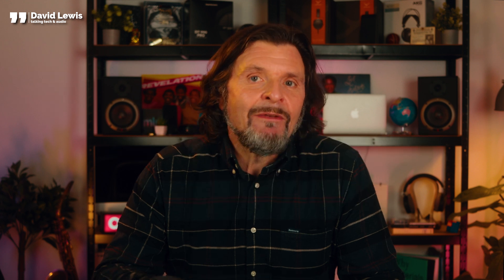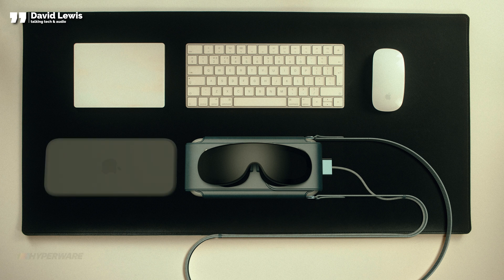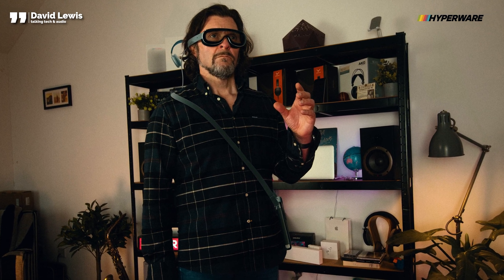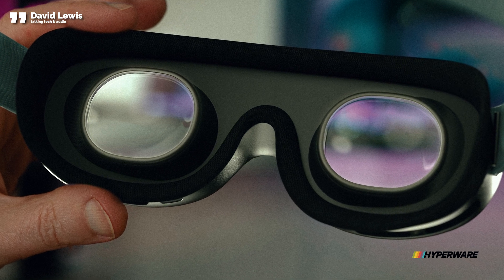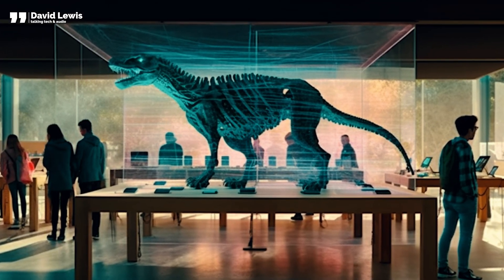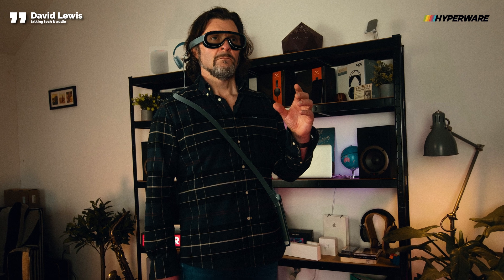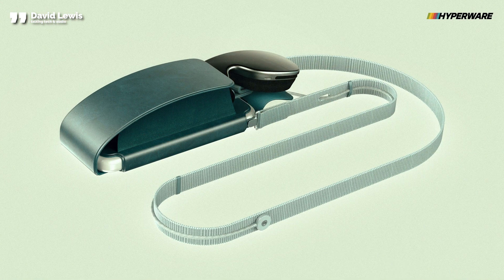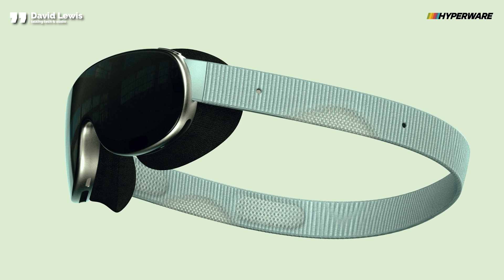Apple's New AR/VR Reality Pro Headset - Everything You NEED to Know!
This week, with the announcement of WWDC, we thought we were finally going to see Apple’s mixed reality headset this summer.

Then we got news that there may be yet more delays.

So, if you are fed up of waiting, come join me with this hands on experience of what Marcus (my renders genius) & I think it will be like when we DO finally get our hands on it.

We start with the unboxing, then go through every stage from putting it on, the user experience, and how we think it will be used. This is honestly as close as you are going to get until the headset is actually on the shelves. While the design may not end up looking quite like this, what we HAVE done is captured the experience of using it.

This Apple's riskiest move since Steve Jobs announced the iPhone - so lets take a closer look.

Check out these great links below to help you make videos just like this one!

 🎥 USE THE SAME GREAT PREMIERE PRO TRANSITIONS I USE FROM FILM IMPACT

🎶 USE THE SAME GREAT MUSIC I USE FROM EPIDEMIC

Chapters
00:00 Intro
01:40 Unboxing the headset
03:00 User experience
04:00 Putting it on and using
05:30 Time to get going
07:10 Battery
08:10 Wrapping up